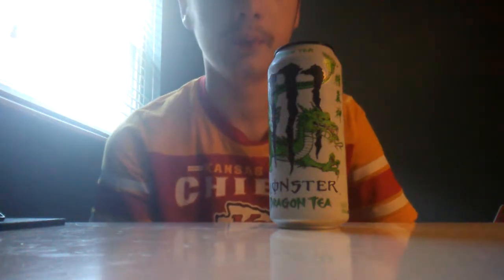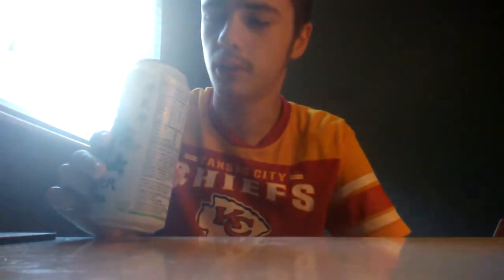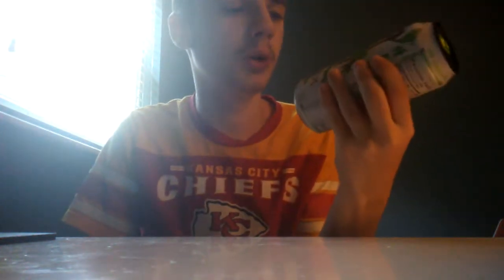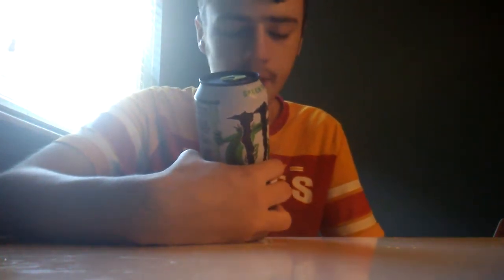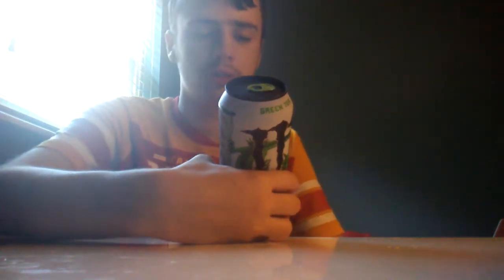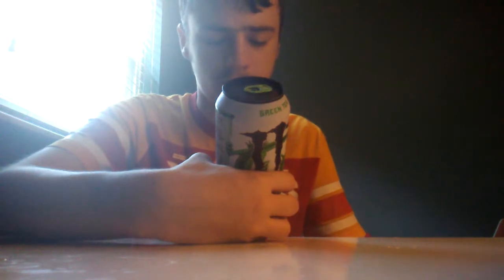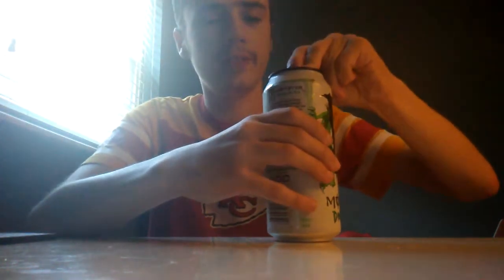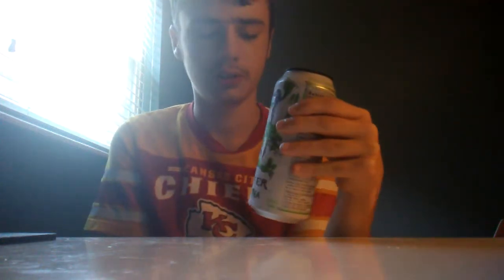Soda review: Monster Dragon tea Green tea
6/10, rating not great but not awful